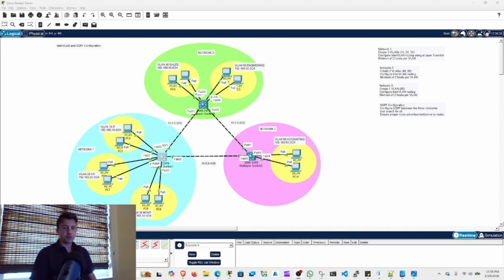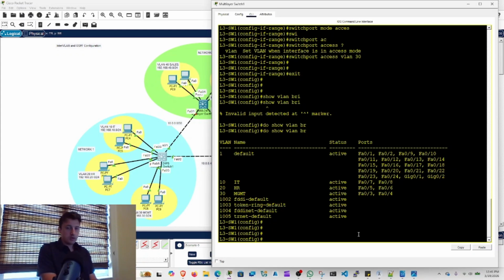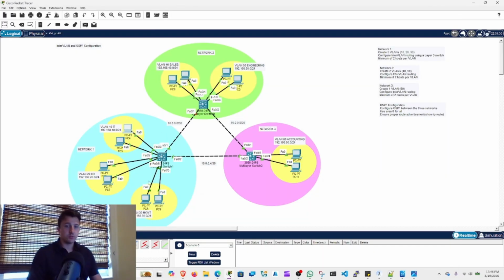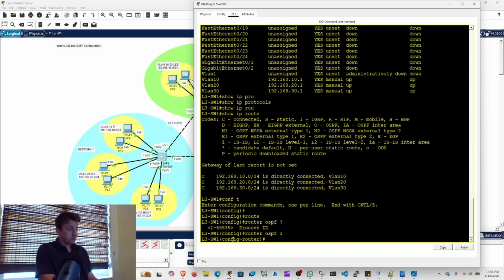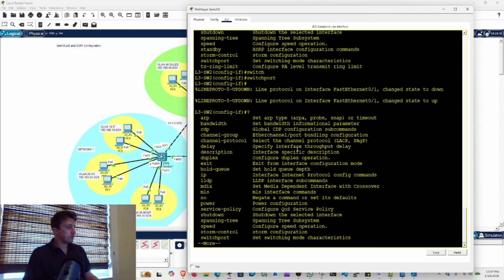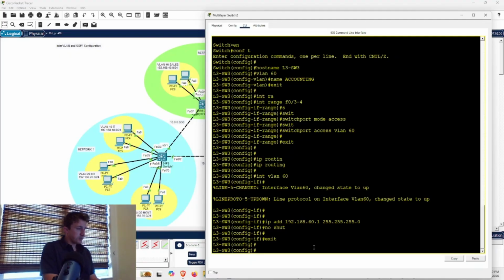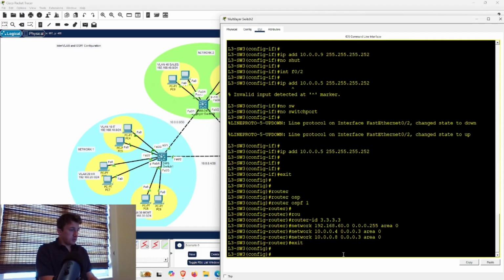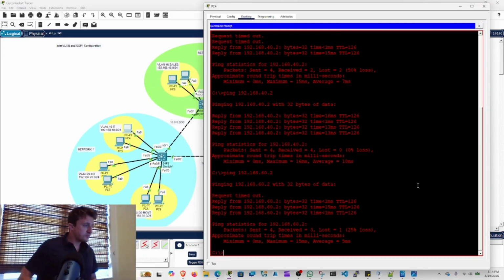InterVLAN Routing & OSPF Setup in Packet Tracer | CCNA Lab Tutorial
In this video, I walk you through how to configure InterVLAN Routing and OSPF (Open Shortest Path First) using Cisco Packet Tracer — perfect for CCNA students and networking beginners!
📌 What You'll Learn:

How to create and assign VLANs on a Cisco switch
Configuring a Router-on-a-Stick (or Layer 3 switch) for InterVLAN routing
Setting up OSPF to enable dynamic routing between networks
Verifying connectivity with ping and show commands

👍 Like if this helped you out!
💬 Drop your questions in the comments below — I read every one!